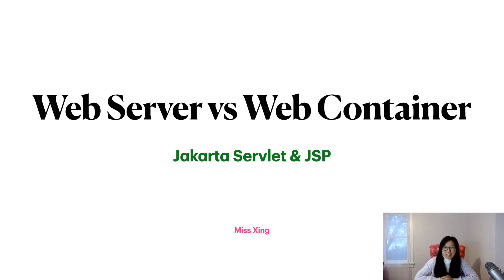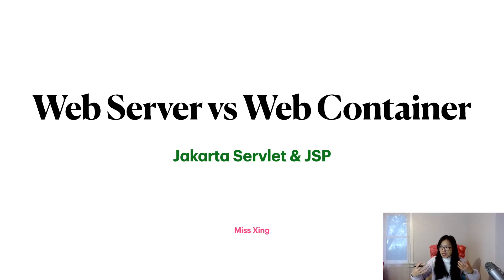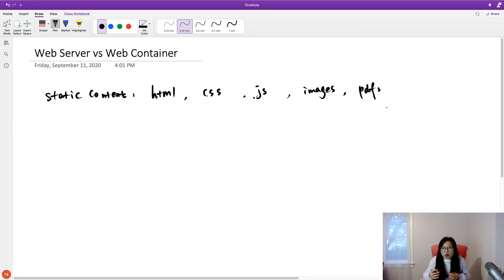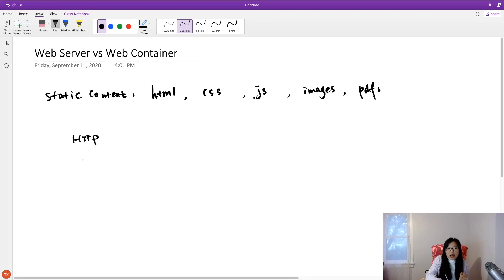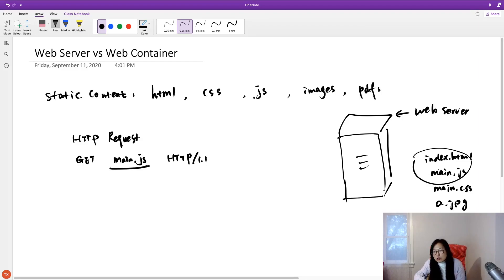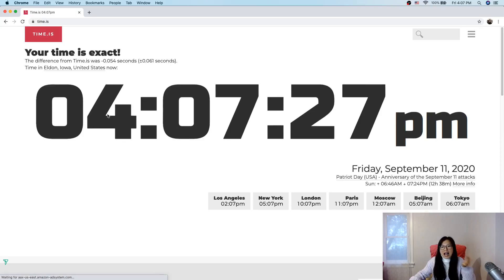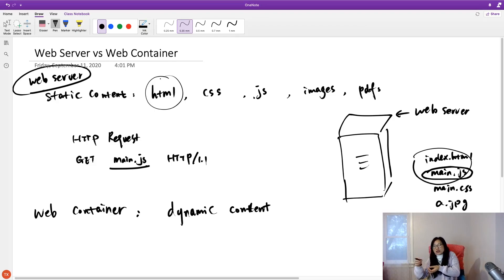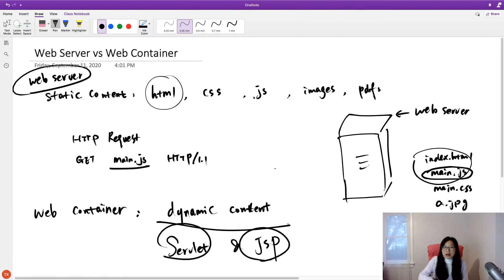4. Web Server vs Web Container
This video explains the difference between web server and web container.